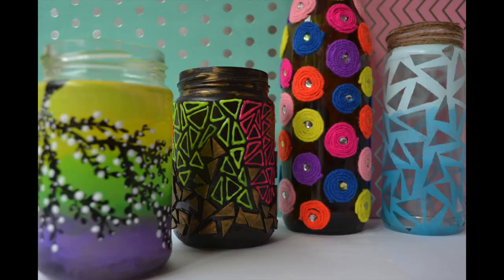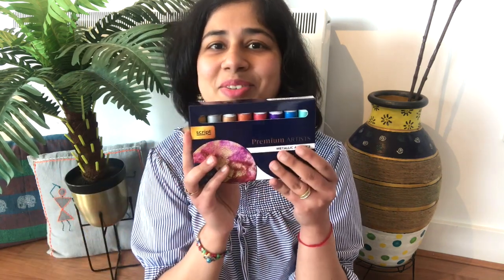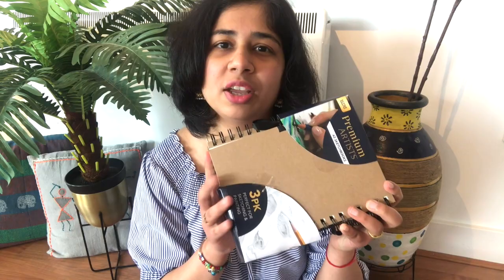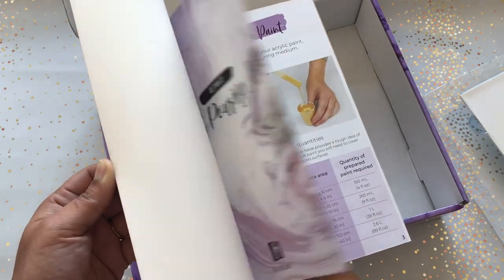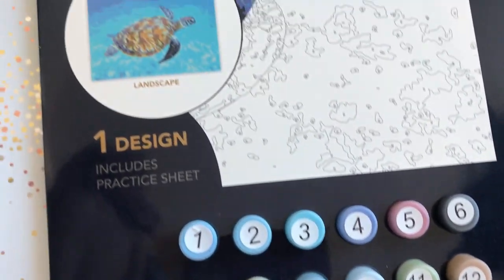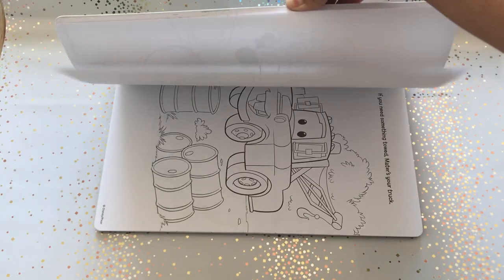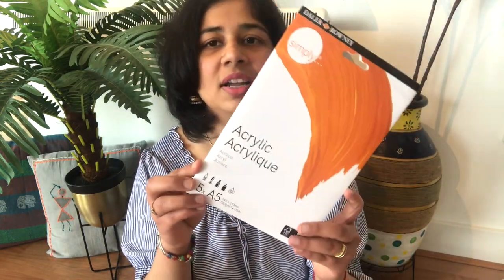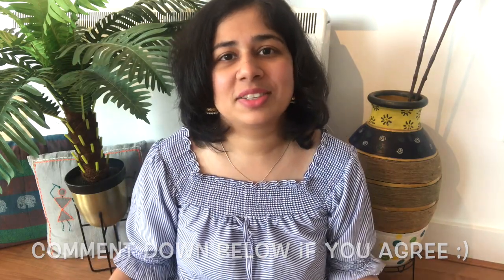ART & CRAFT Supplies HAUL *INTERESTING ITEMS* I Bought Art Supplies from a GROCERY STORE in DUBLIN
Hello Friends, Today's video is ART & CRAFT Supplies HAUL *INTERESTING ITEMS* I Bought Art Supplies from a GROCERY STORE in DUBLIN

(Links might not be exact same item, I try to find the same or next best similar item to everything I have shown)
Paint by number kit
Paint pouring kit
Pom pom maker
Acrylic paper A5
A5 sketching/painting notebook
A3 size canvas
NOTE: 1. This video is only me showing all the products & not reviewing the items. 2. The price might vary from what I have shown as price constantly changes online.

❤About Me❤
I am Ankita, A Certified Chartered Accountant I A wife I A Mommy to one & also a passionate follower of my Dreams. I genuinely love to be with my family & a typical 9-5 job was not letting me do that + was not also able to follow my passion of Art & crafts, decorating & organising!! There are times when I don’t understand where am I going but just by watching one of my youtube videos motivates me :) I truly believe that only you can motivate yourself for a long run :) I hope you find my videos useful, I feel goosebumps by just imagining that in some part of the world somebody would be watching my videos :)

-AnkiNish Creations

This video is about:
Art & Craft supplies haul
Bought Art & Craft supplies from grocery store in dublin
Interesting Art & craft supplies haul

Thanks :)